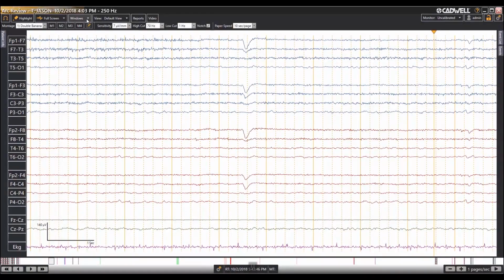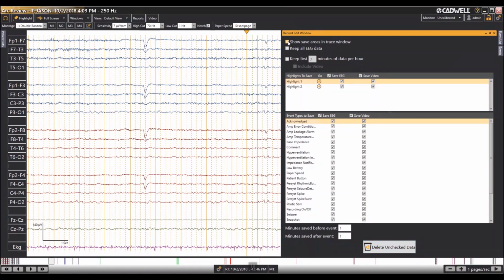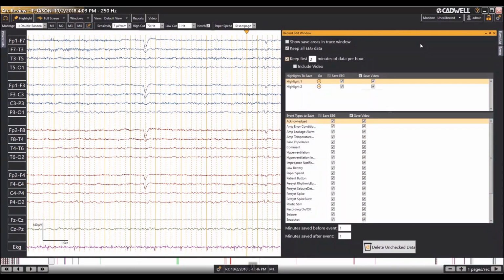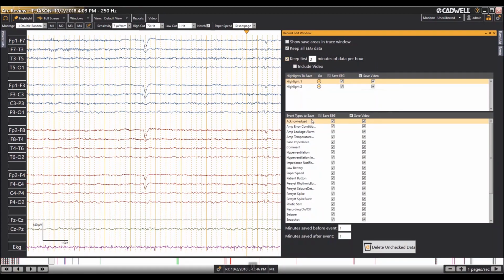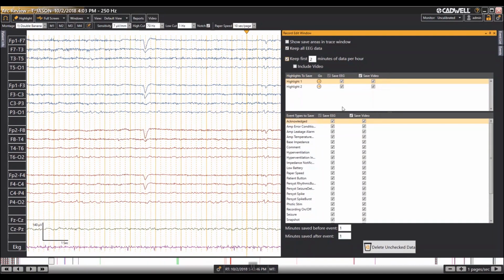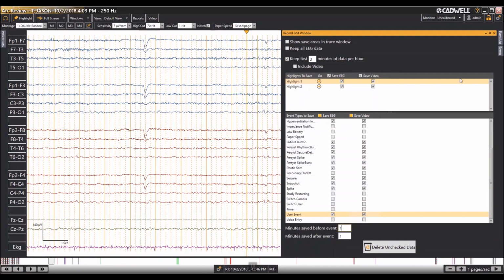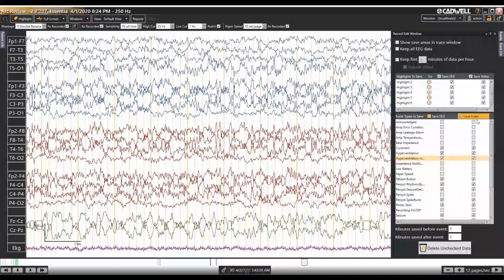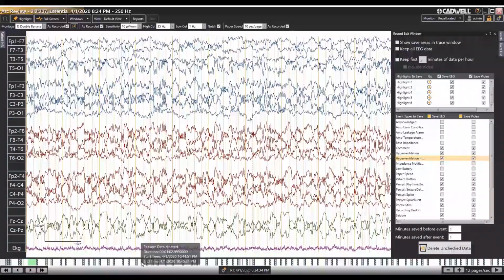ARC Review: Record Edit Window - Arc 2.2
Learn how to manage the record edit window options in Arc 2.2 software.